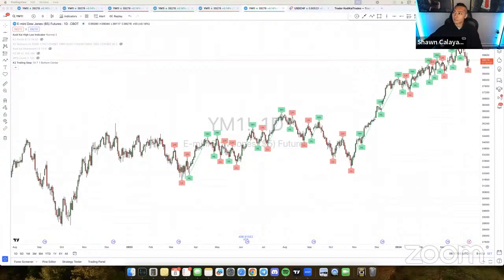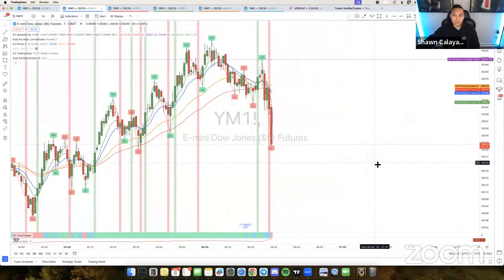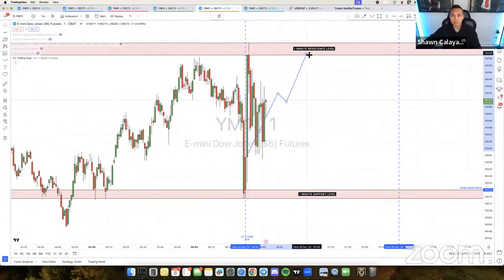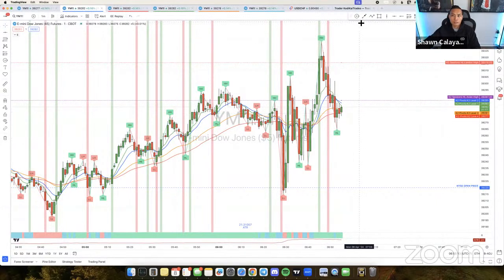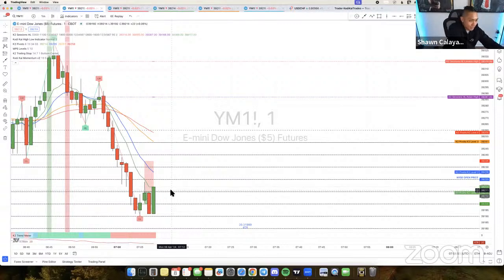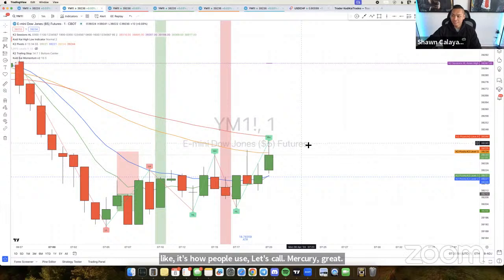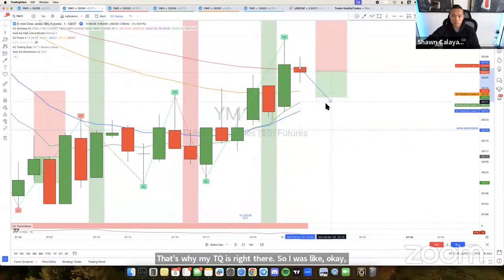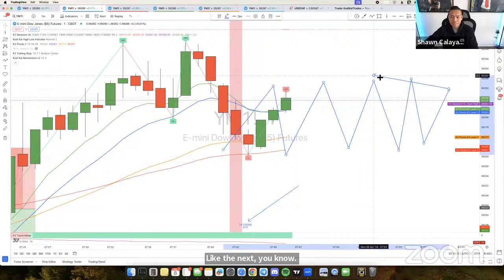KODI KAI TRADES LIVE TRADING ROOM - APRIL 8, 2024 | US30 YM LIVE SCALPING STRATEGY REAL-TIME